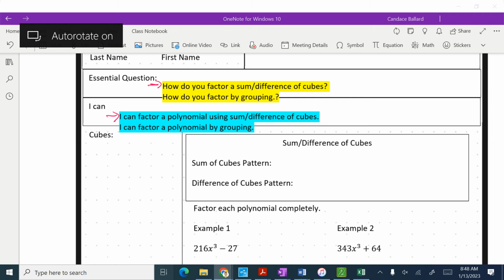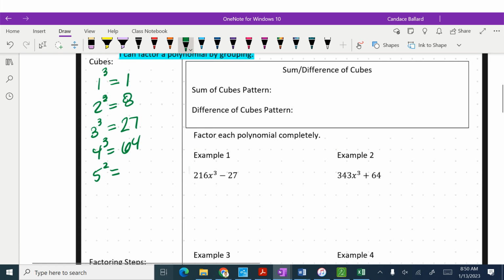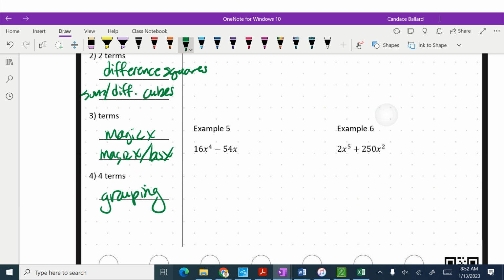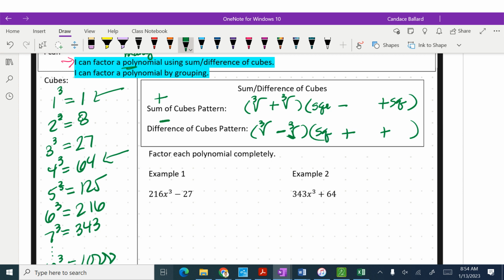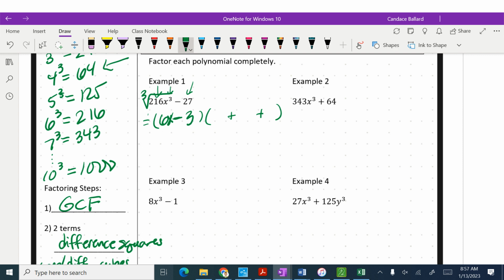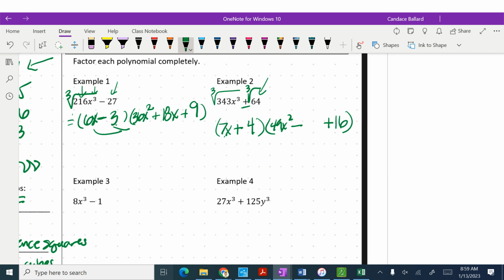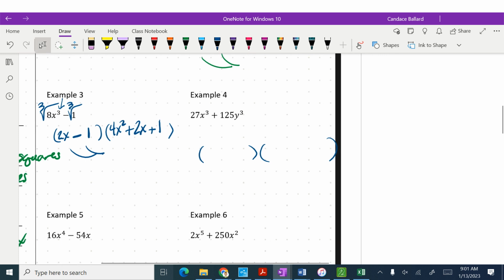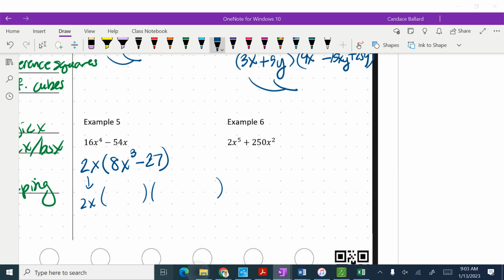A2T Topic 5.4 Factoring Polynomials Sum/Difference of Cubes Examples 1-5